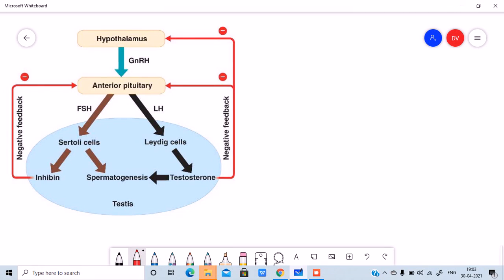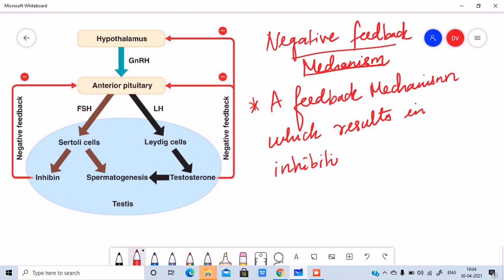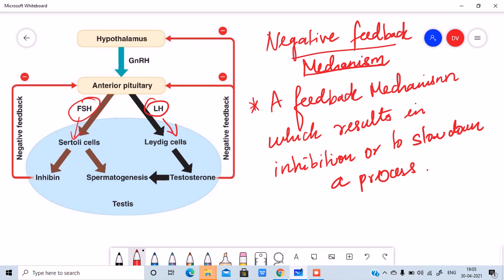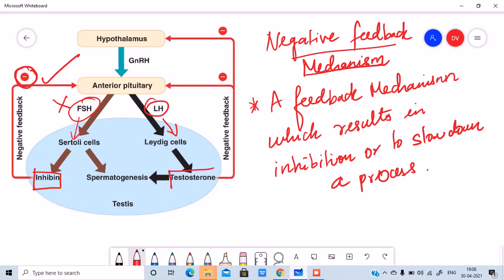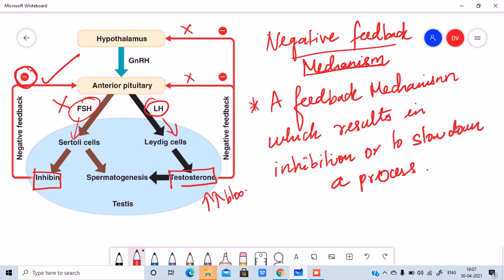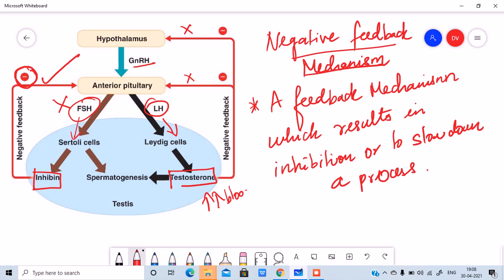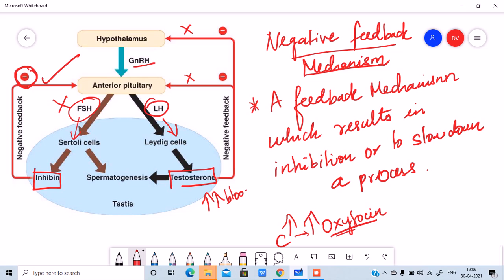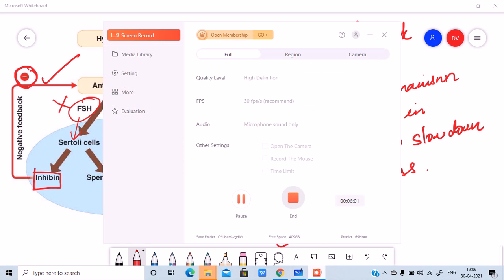NEGATIVE FEEDBACK MECHANISM#spermatogenesis#grade12#neetpreparation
this video is about the negative feedback mechanism in male reproductive system.